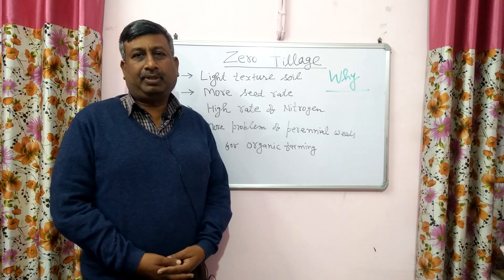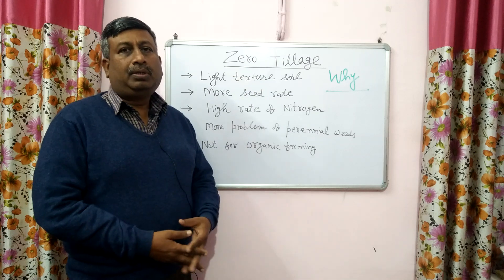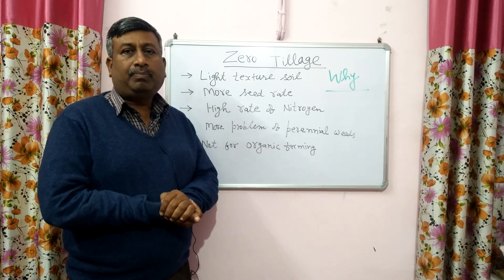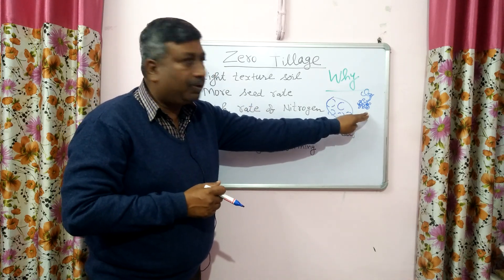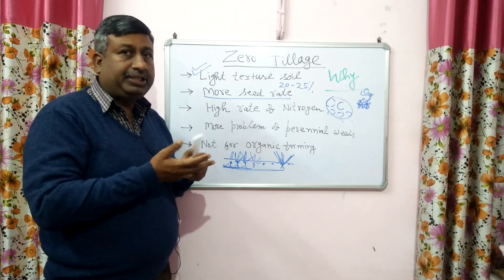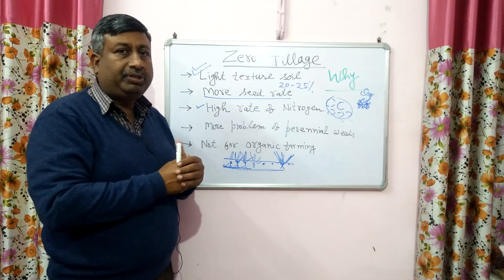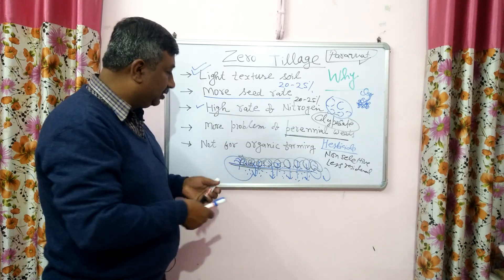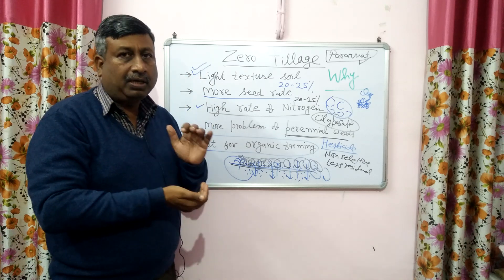Reasons Related to Zero Tillage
Why suitable for light texture soils ?
Why more seed rate and nitrogen ?
Why more problem of perennial weeds ?
Why not fit for organic farming ?